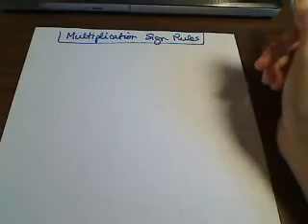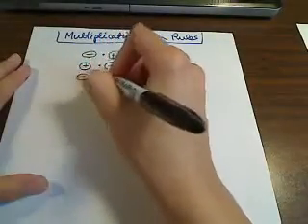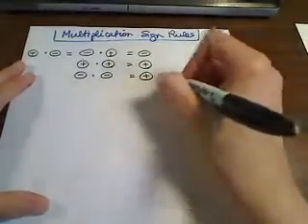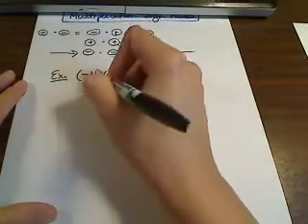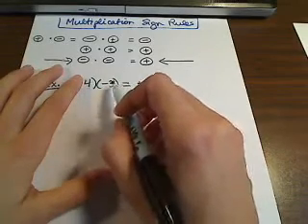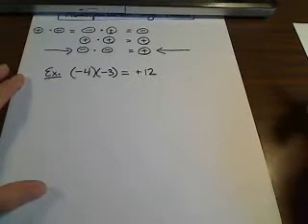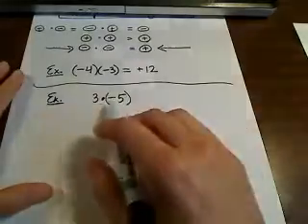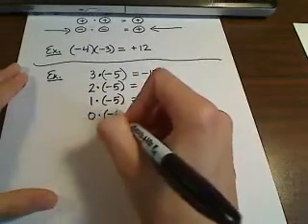Multiplication Sign Rules